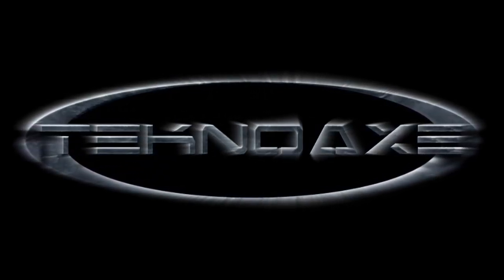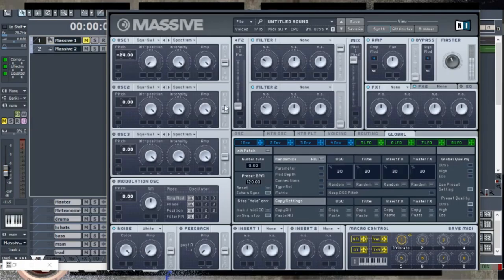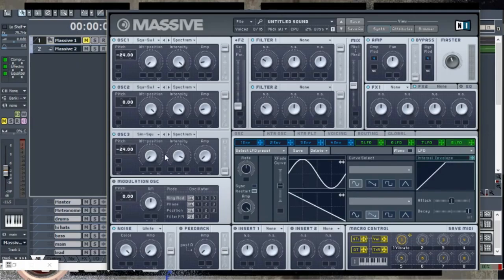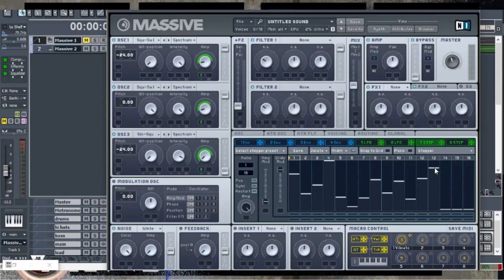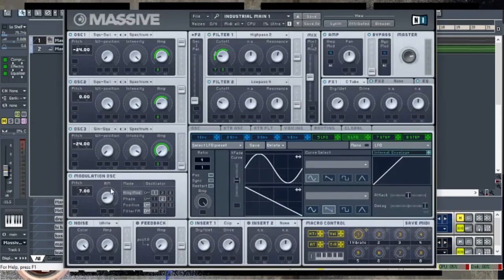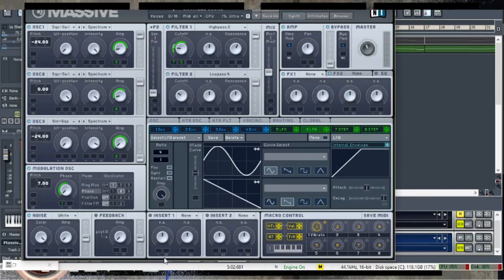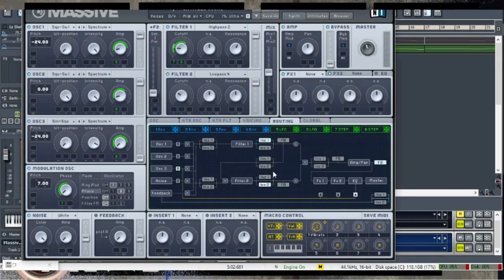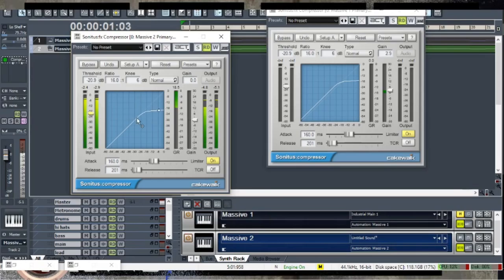NI Massive Tutorial: Filter Synthesizer Racing Supercars in Japan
I thought I would show you how I made one of the synths that were in the track "Racing Supercars in Japan".  I hope you find this tutorial entertaining and helpful. :)